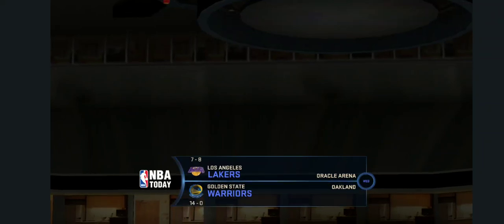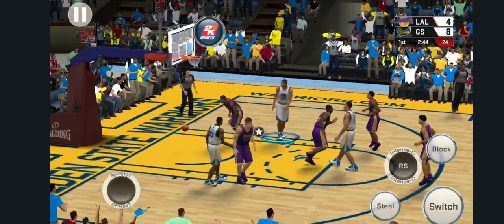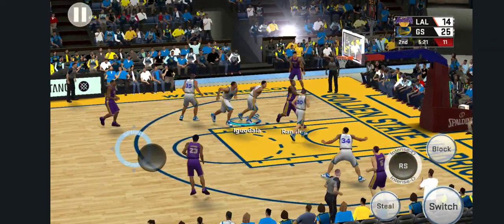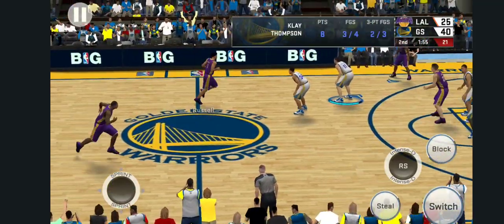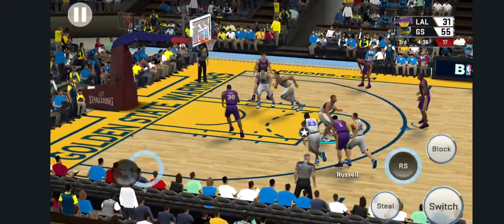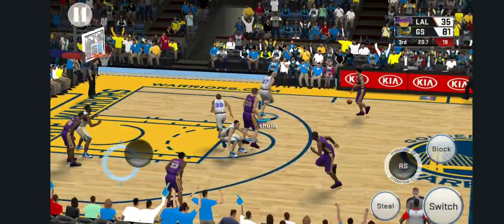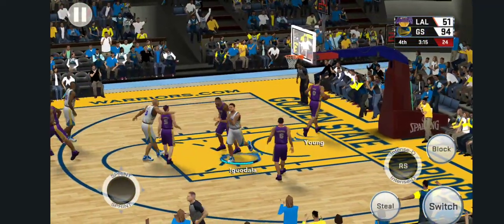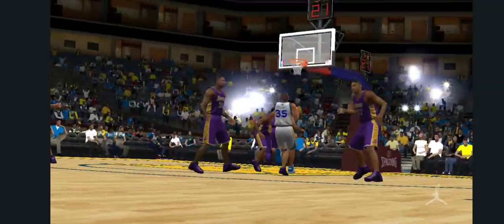LAKERS at WARRIORS | FULL GAME HIGHLIGHTS | November 21, 2016